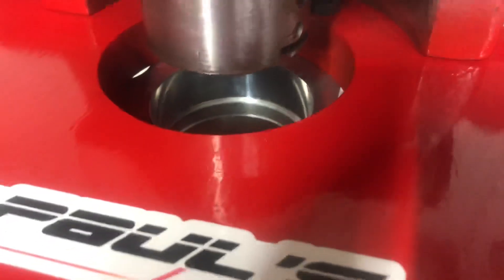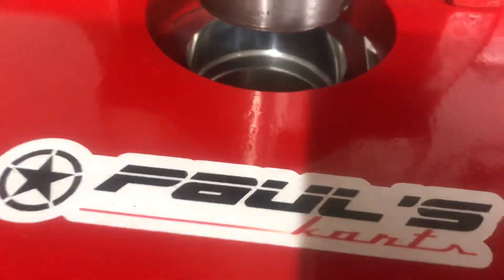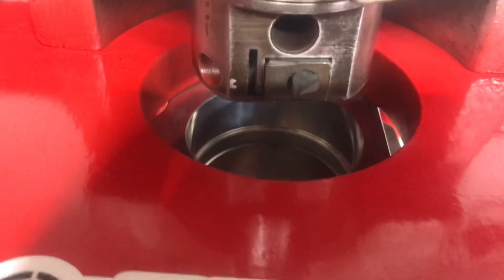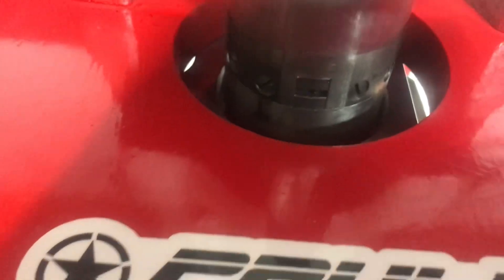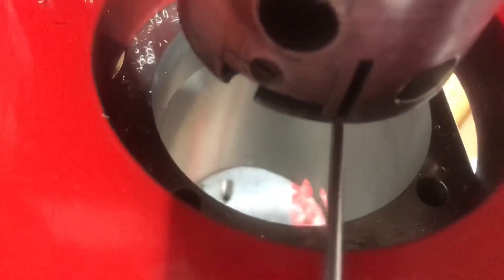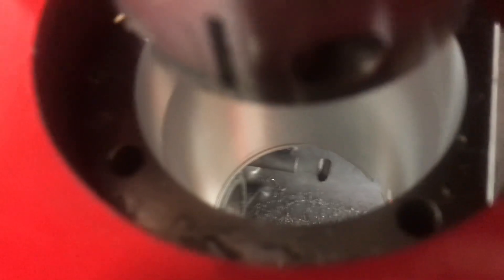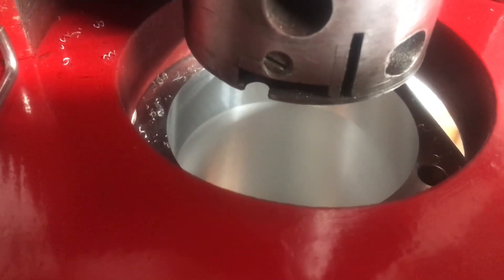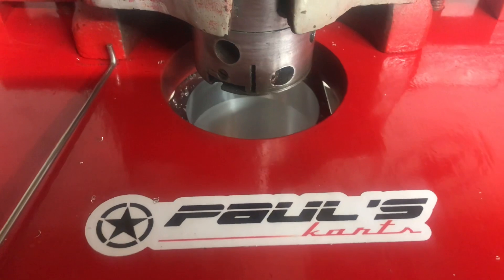Bore , boring , bored , block 😎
Paul’s karts
Paulskarts.com

          Boring the cylinder of the Honda block.
Boring !!! But exciting at the same time. Ironic. Installing a 3” sleeve . The process .

Paul’s karts

Paul